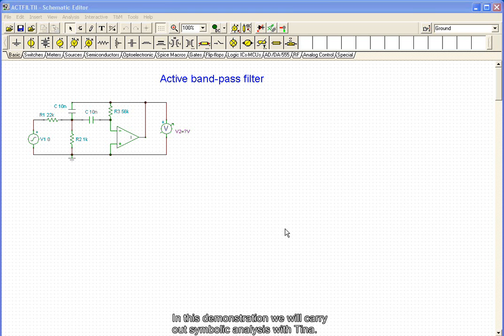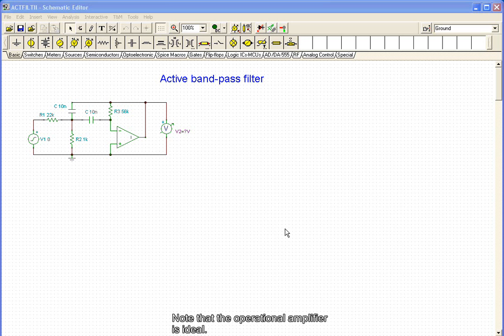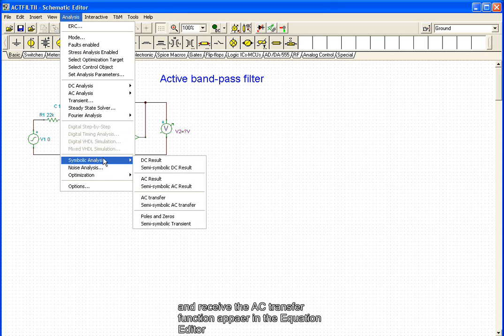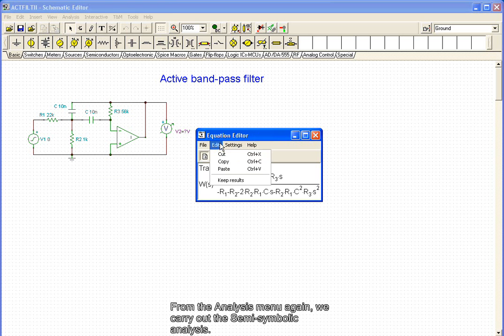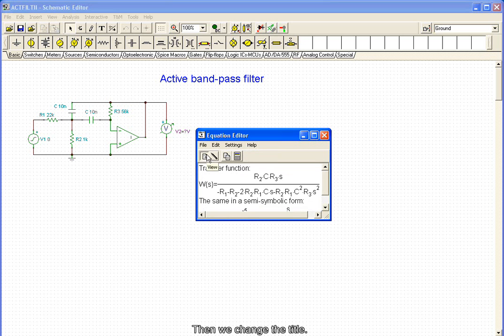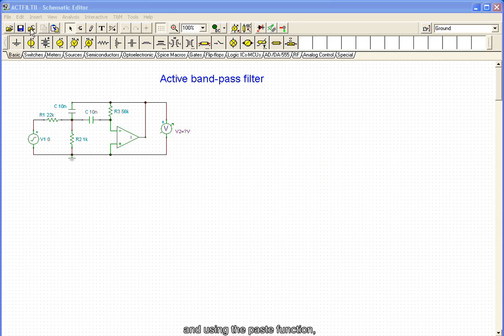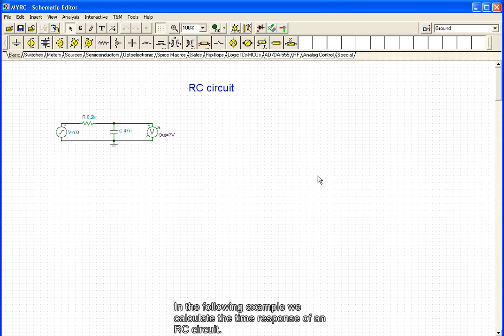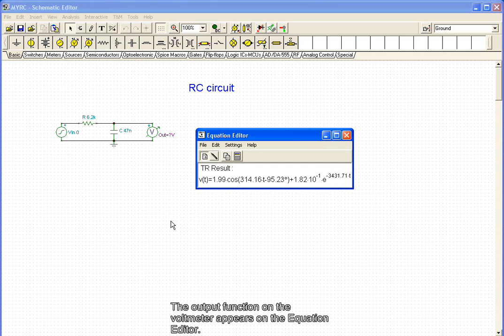Symbolic Analysis (Generating closed form formulas)